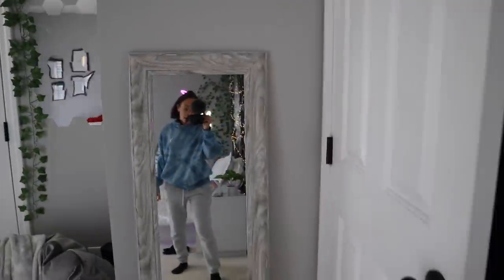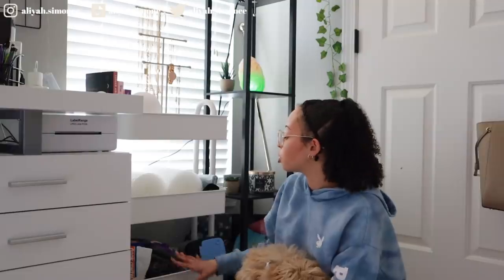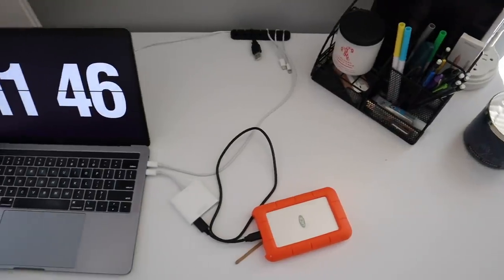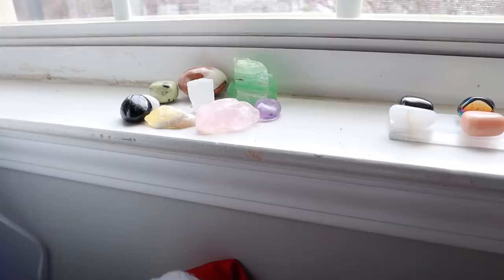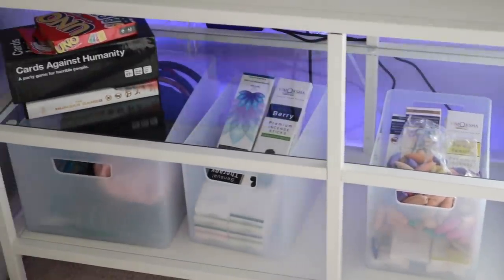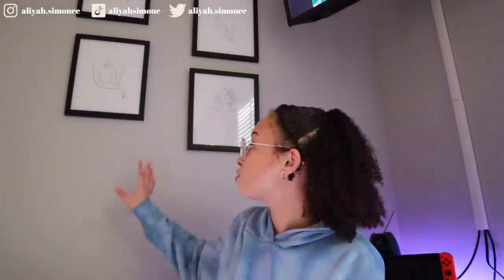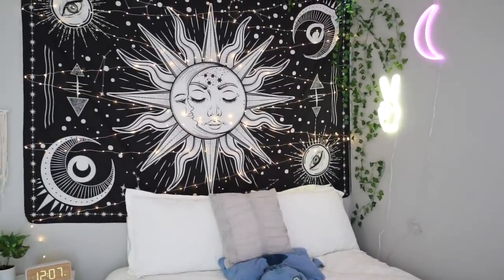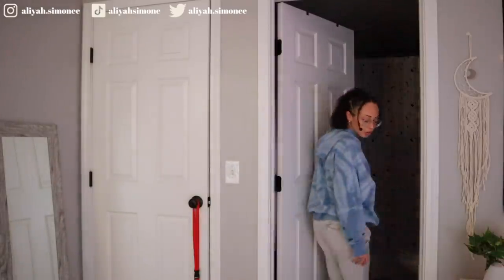my 2021 official bedroom tour! | aliyah simone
hey guys! happy thursday & welcome to my my 2021 official bedroom tour! in today's video i decided to show you guys how my new room came out in my new home! i hope you enjoy my bedroom makeover & tour!

items in my room (so we can twin):
~ amazon ~
mini mirrors
minimalist drawings
picture frames
wall storage bags
black floor lamp
desk organizer
black grid decor
lightning bolt led light:
led strip lights
neon signs
mini fake succulents
incense burner
cable concealers
dream catcher

~ target ~
bean bag chair
desk chair
desk lamp
organization bins
fake plant
be happy sign
oil diffuser
alarm clock

3 tier cart
peace sign led sign
wooden mirror
salt lamp

~ walmart ~
platform bed

~ ikea ~
entertainment center

aliyah simone
13000 south tryon street

↠ clothing worn in video
hoodie - pacsun: *can't find link*

☞ faq
name: aliyah
age: 18 (at time of uploading this)
birthday: may 29, 2002
zodiac sign: gemini (sun), leo (rising), and capricorn (moon)
camera used in video: canon g7x mark iii
editing software: final cut pro x

FTC: this video is not sponsored. some of the above links are affiliate links, meaning I earn a small percentage of sales made via those links, but it doesn’t cost you anything extra